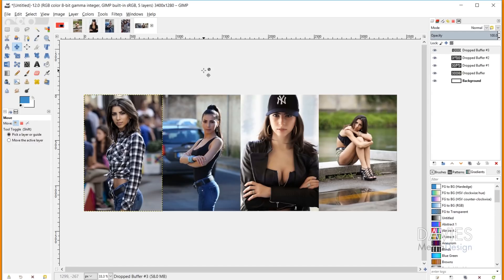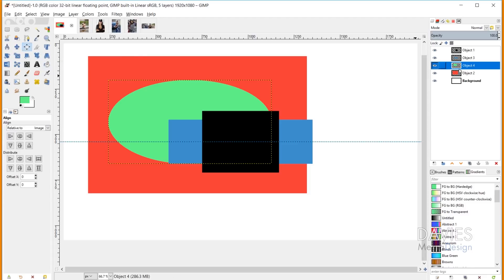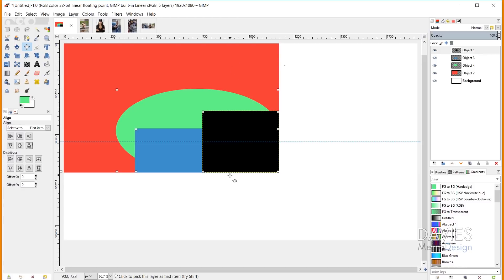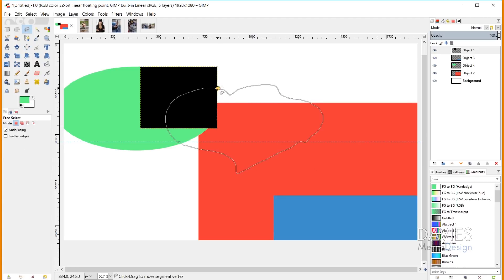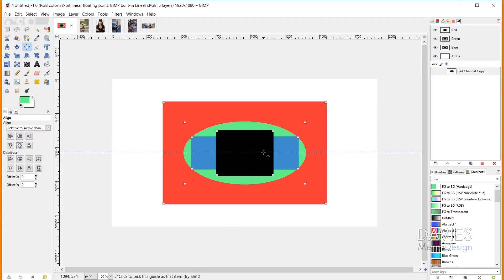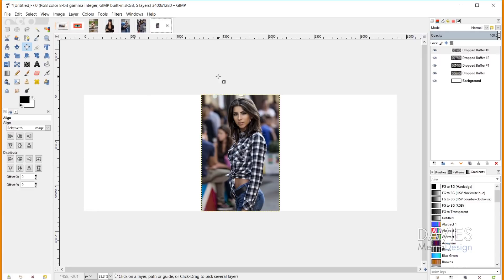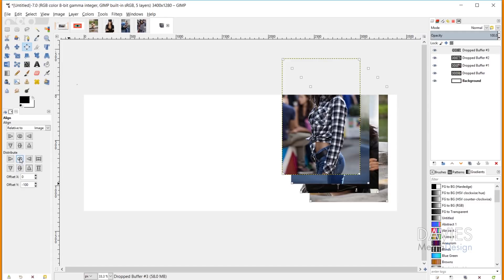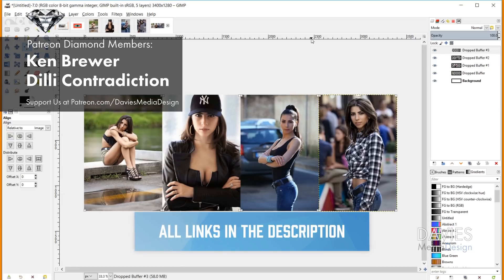Learn GIMP's Powerful Alignment Tool! In-depth Tutorial for Beginners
In this tutorial, I provide a comprehensive look at the alignment tool. I show you how to you both the align and distribute functions within the alignment tool options, allowing you to align multiple objects in the same image. This powerful tool makes it easy to center images, layers, or objects in your composition!

This is a great GIMP feature spotlight for beginners who want to learn how to use this great FREE Photoshop alternative. However, more experienced users will also find this in-depth look helpful as it'll likely cover things you didn't know the tool could do.

Ken Brewer
Dilli Contradiction

BashMurals
commodore256
Cedric Debono
Jamie Fraser
Judd West

John Echegoyen
Stephanie Paynter
Pierre Parenteau